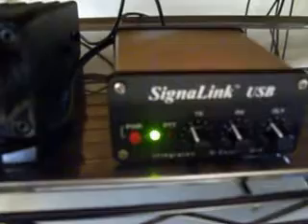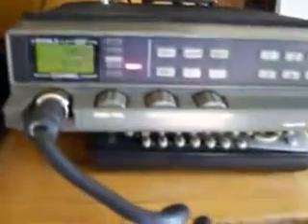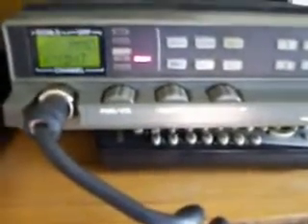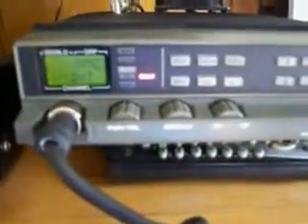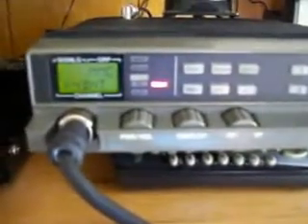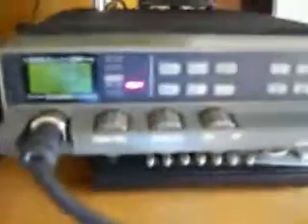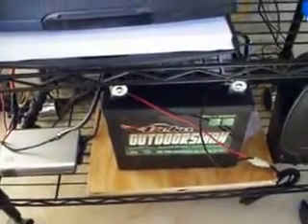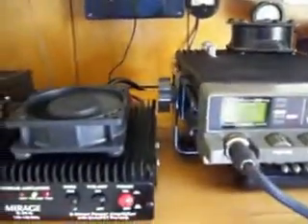WD4AM Signal Link / Echolink Node/Solar Power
My solar power node with my signal link WD4AM crossband repeater to 2 meter to 6 meters cover both 2 & 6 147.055/pl 151.4 to 6 Meters K4DHT repeater 53.330 pl/103.5
Thursday Nite Net 8.30 PM EST join us on echolink. 73 WD4AM Mike McCoy Locations Lenoir, North Carolina promotions of Amateur Radio.